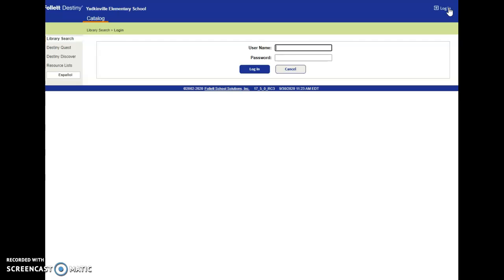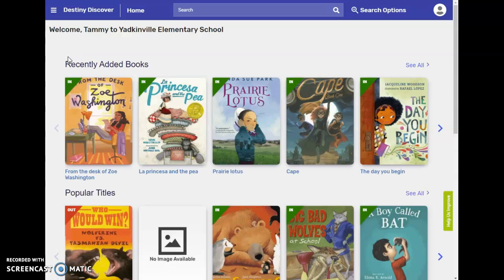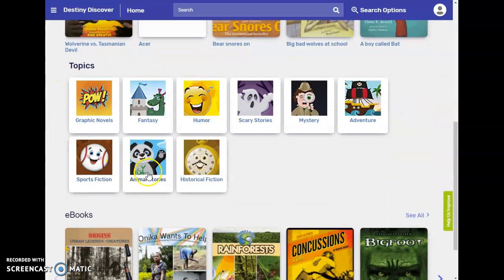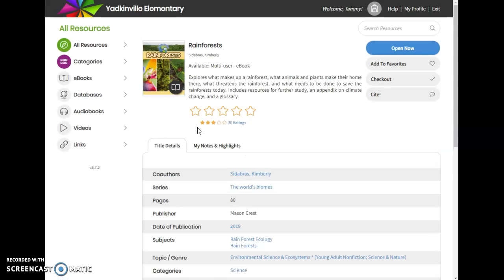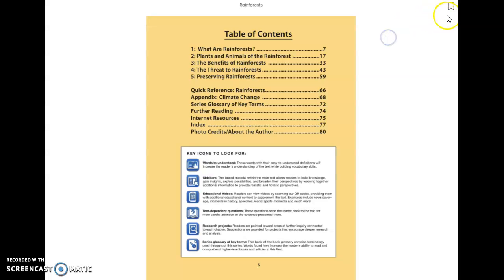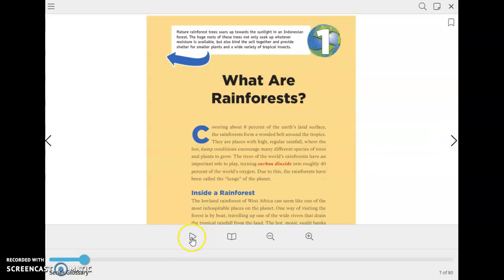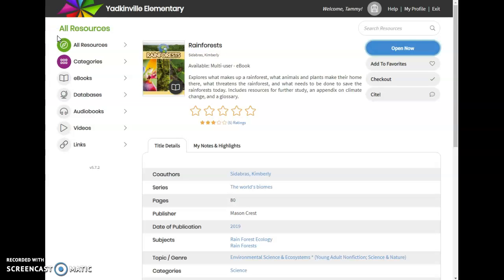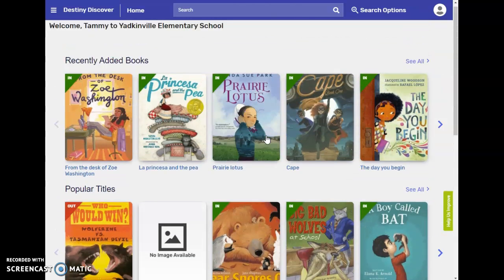Destiny Discover - Teachers